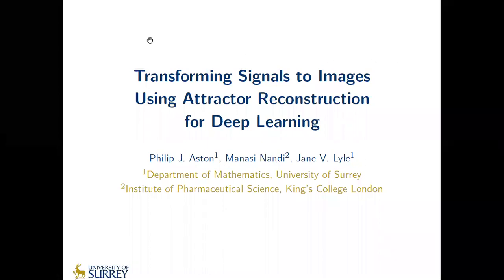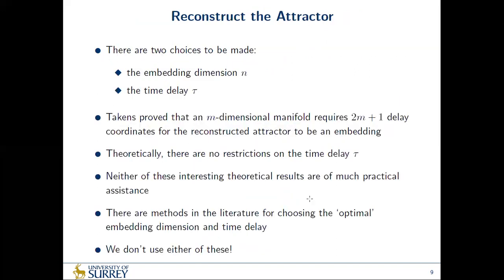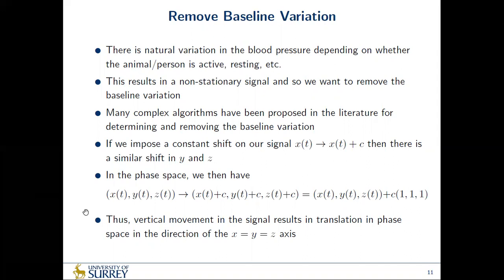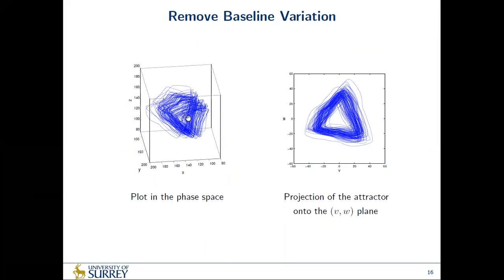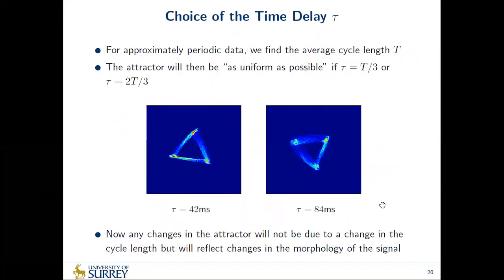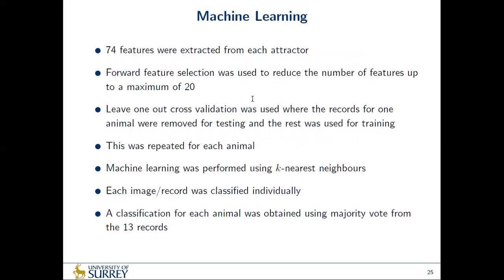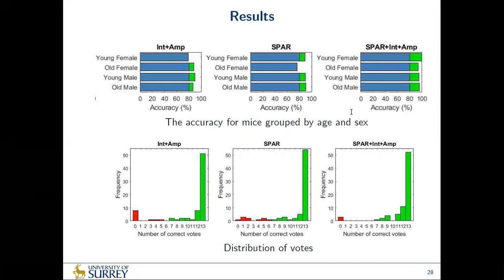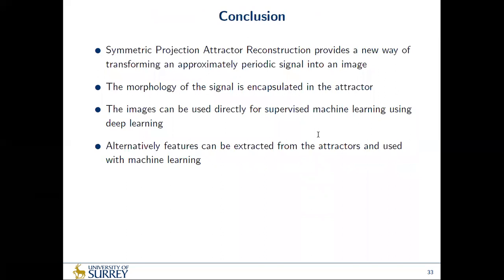Transforming Signals to Images Using Attractor Reconstruction for Deep Learning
Speaker: Philip J. Aston

Title: Transforming Signals to Images Using Attractor Reconstruction for Deep Learning